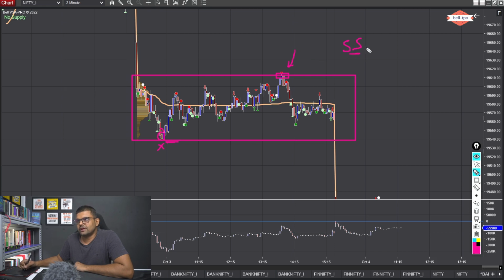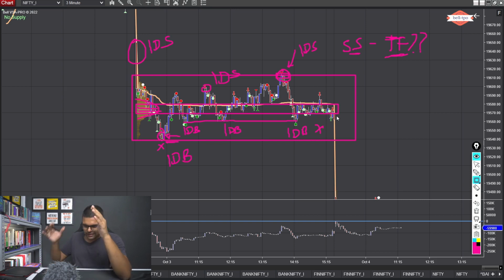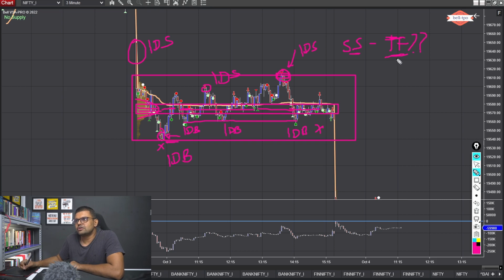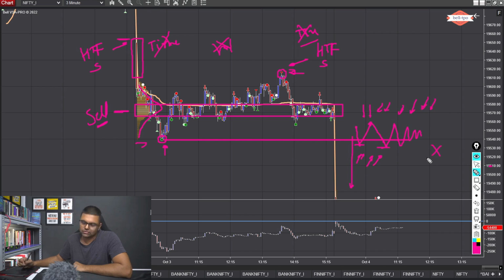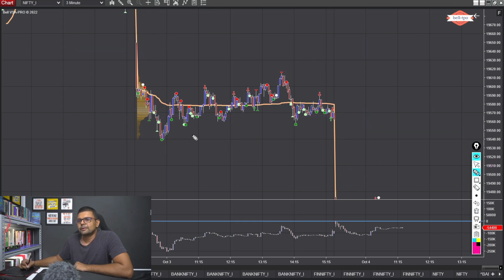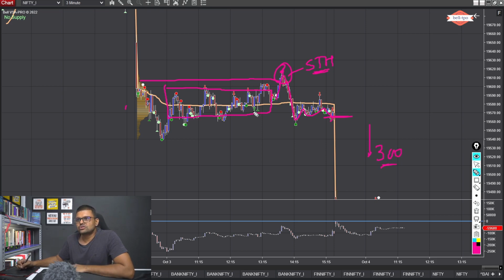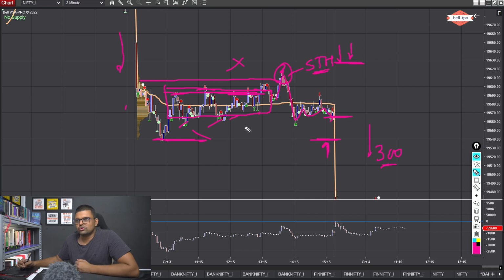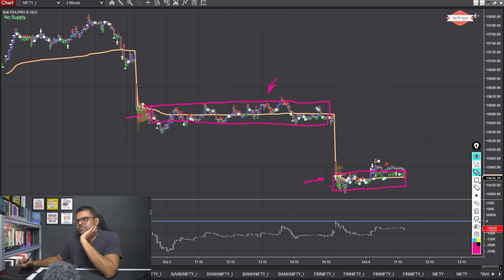Trading Wisdom: Where to Find Key Market Participants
Identifying strong buyers and sellers on Market Profile charts is a key skill for traders. This video series provides valuable insights into where to locate and interpret these crucial market participants. Learn to spot areas of high volume, price acceptance, and rejection to identify strong buyers and sellers. Explore strategies for entry, exit, and risk management based on these insights. Whether you're a day trader or swing trader, these videos will empower you to make more informed trading decisions using Market Profile analysis.

Software Used

My Books

All-Time Favourites

VSA Books